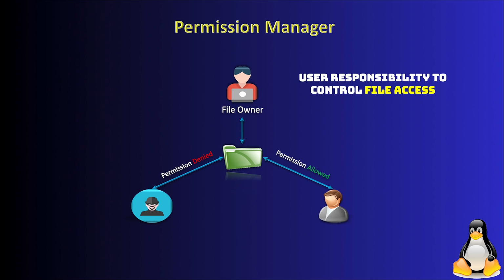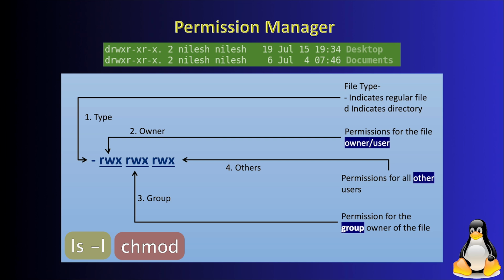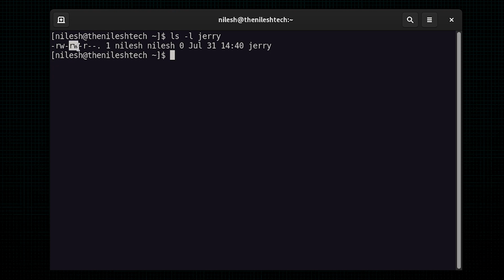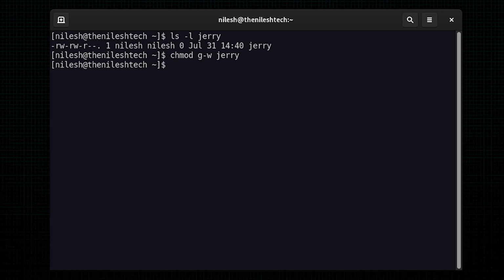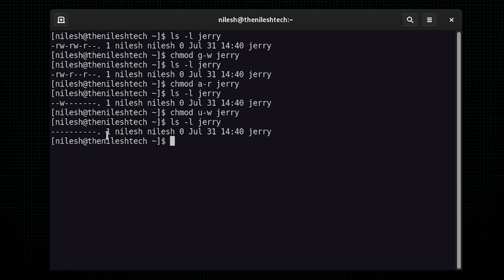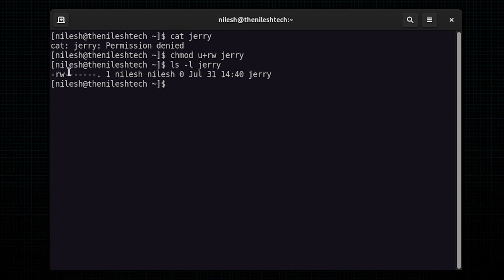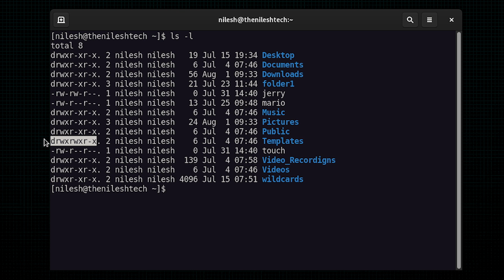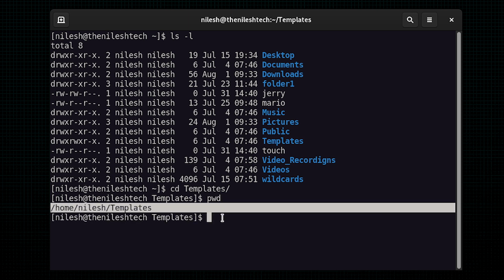Linux Permissions Explained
In this video, we delve into the intricate world of Linux file permissions. Learn how to navigate the terminal, understand command line operations, and master the art of chmod to control file access with ease. Whether you're a seasoned software engineer or a beginner, this tutorial will guide you through the essentials of read, write, and execute permissions in Linux. Watch now to enhance your understanding of file permissions in the Linux environment.